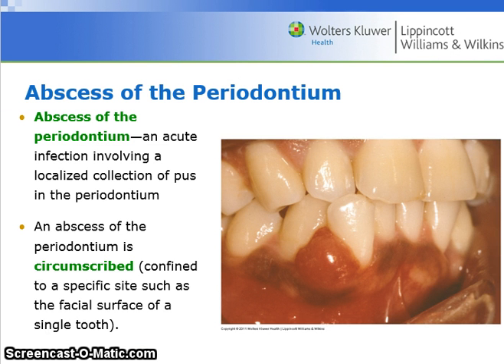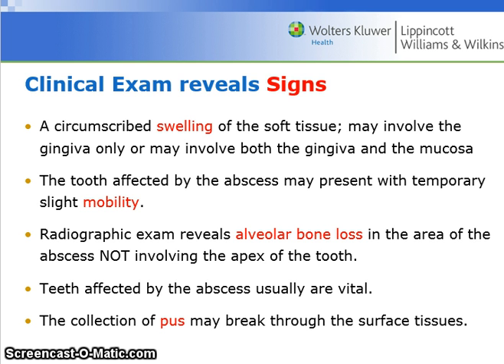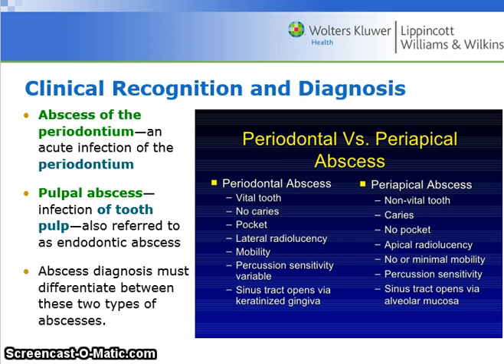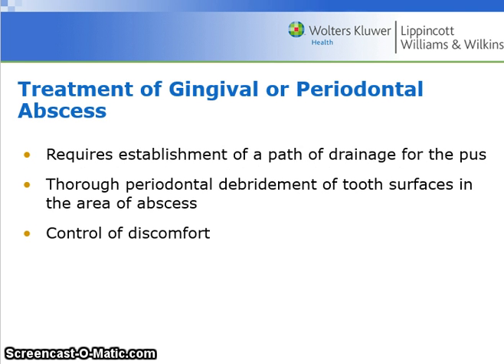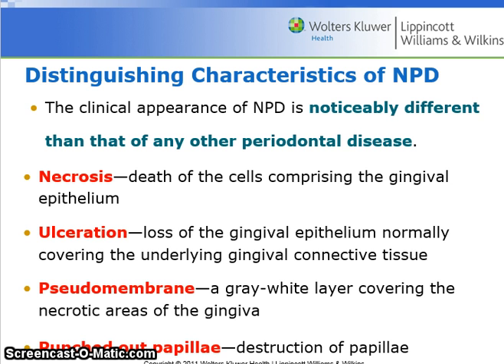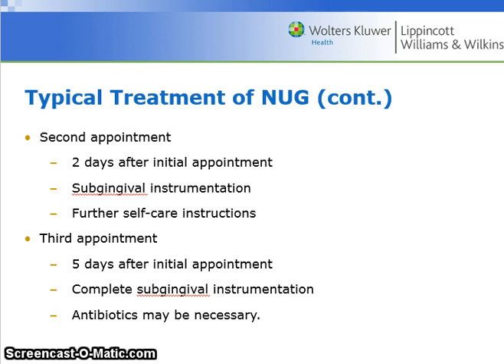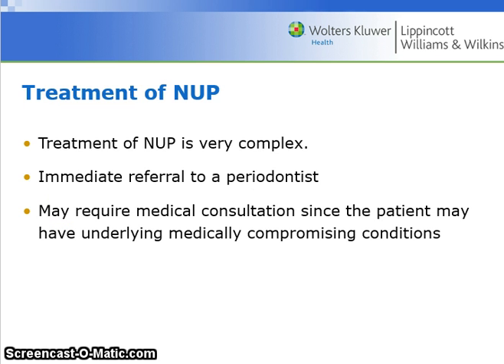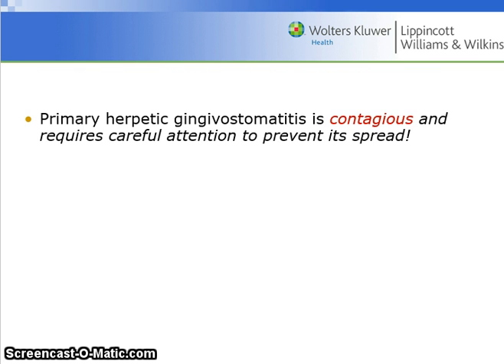Perio Ch 33 Lect 1